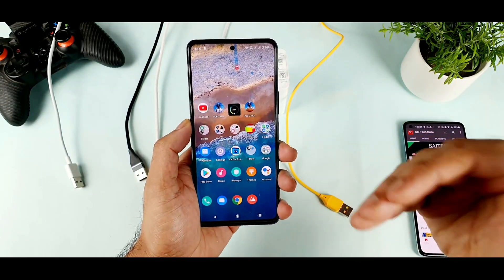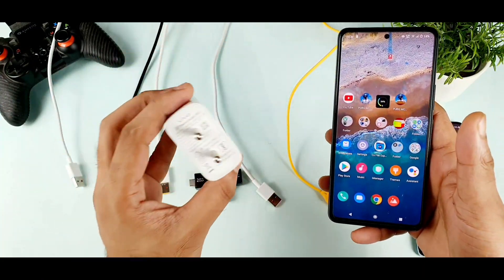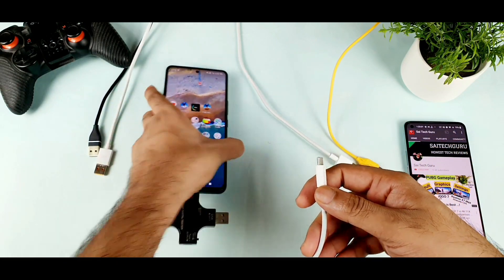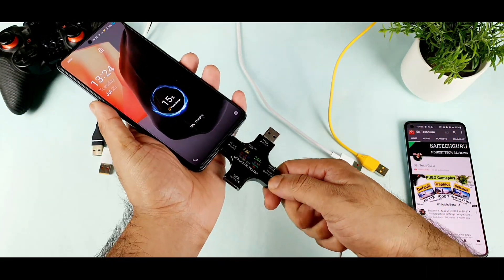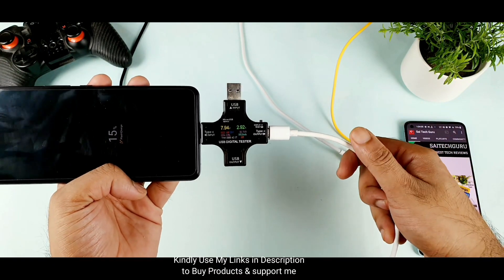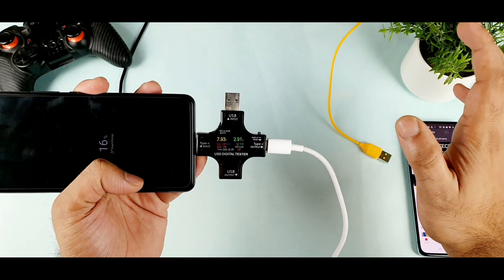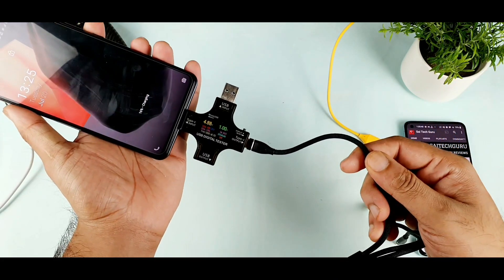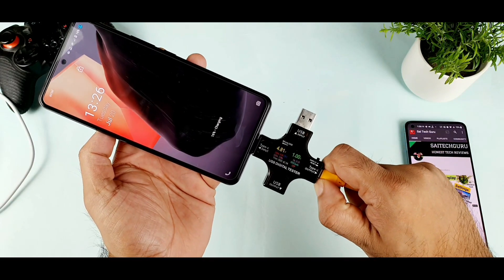iQOO 7 Charging Support test using realme, mi cable to check it will support or not 🔥🔥🔥